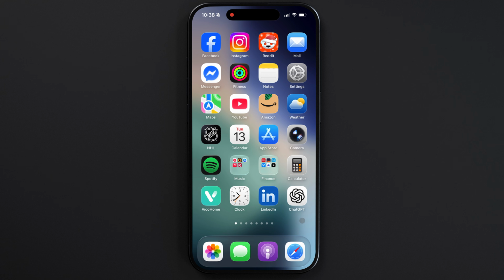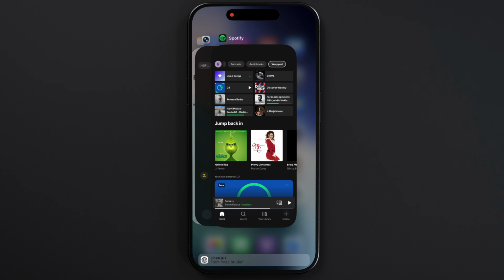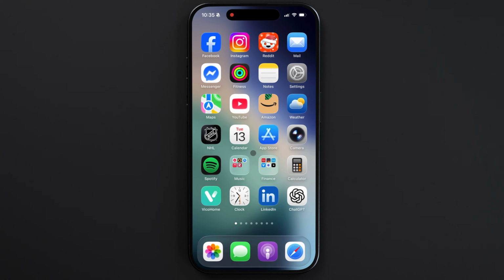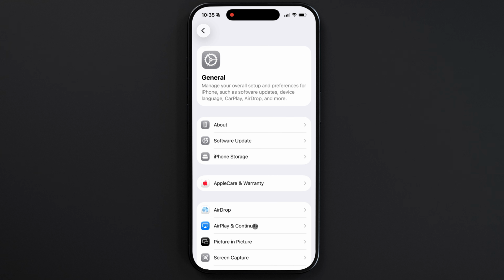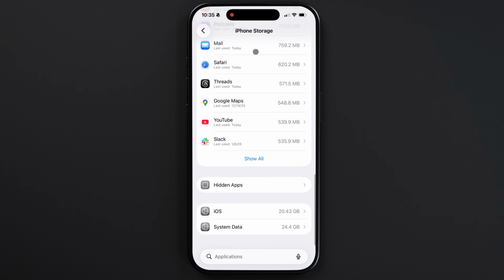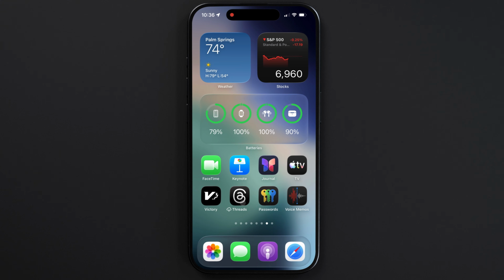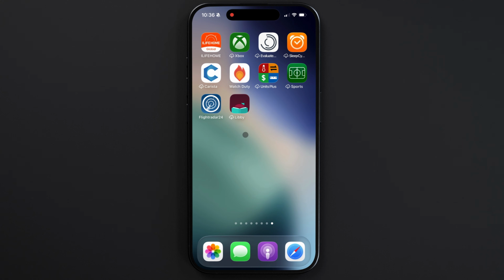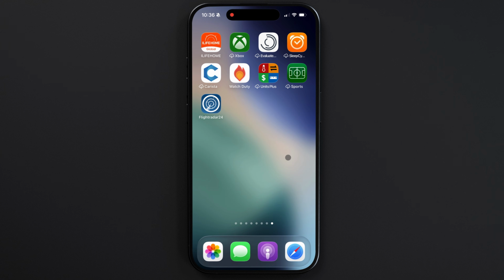How to Clear App Cache on iPhone (What You Can and Can’t Do)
Searching for “iPhone clear app cache” but can’t find a cache button like on Android? You’re not crazy — iOS handles app cache differently.

In this video, I’ll show:
• Why iPhone doesn’t have a universal “clear cache” option
• The real ways to free up app storage on iOS
• When deleting and reinstalling an app actually helps

This is a simple, beginner-friendly guide to managing app storage on iPhone without losing important data.

• 2TB SSD Hard Drive